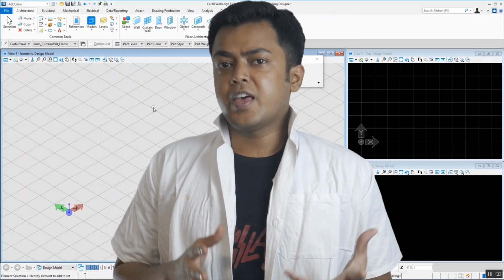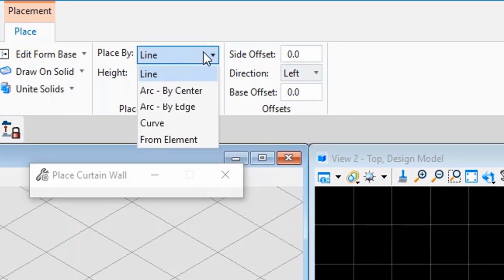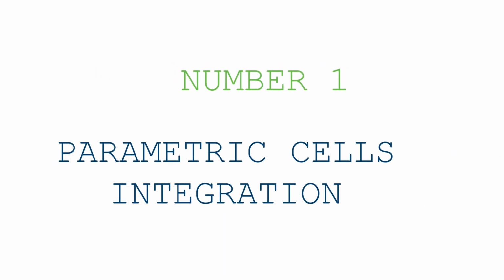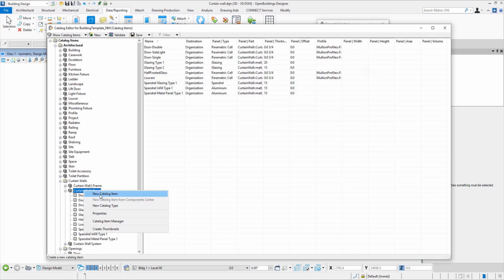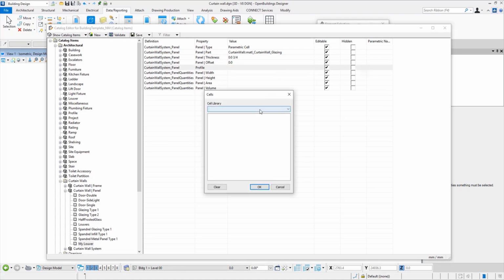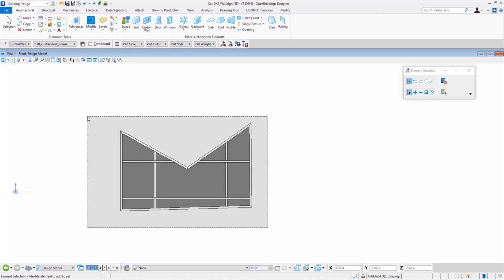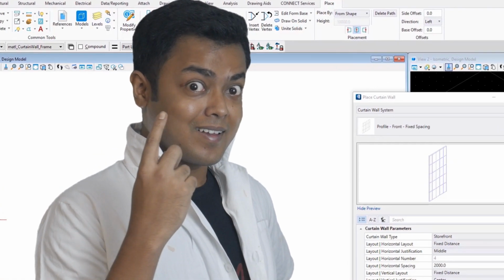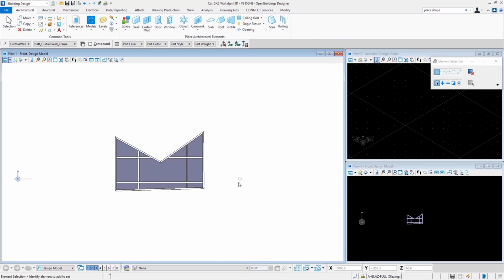OpenBuildings Designer - Curtain Walls Introduction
Design, analyze, document, and visualize buildings of any size, form, and complexity with multi-discipline building application for architects and engineers,  New curtain wall features will be explored.